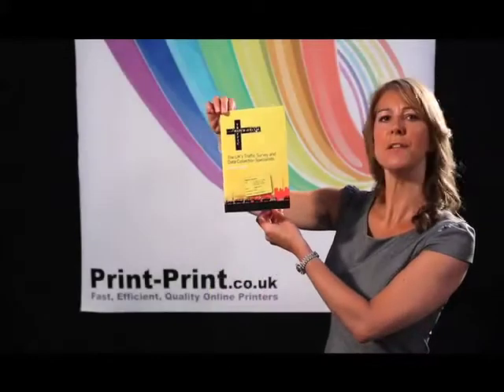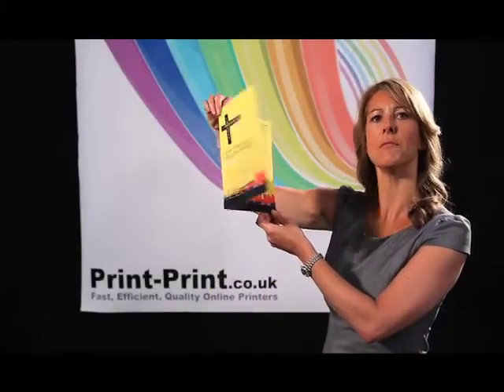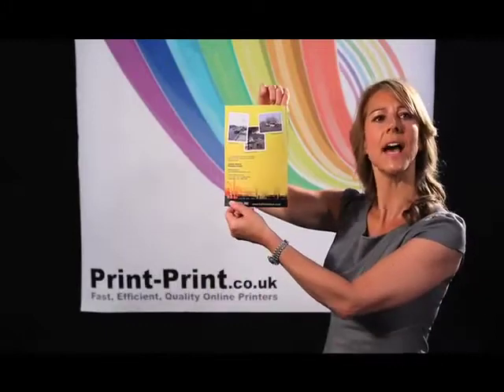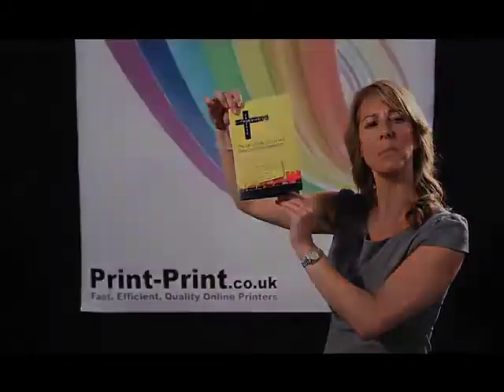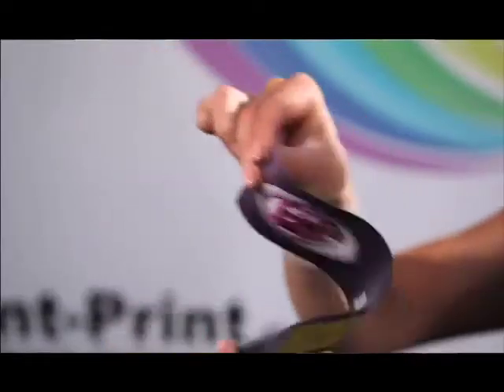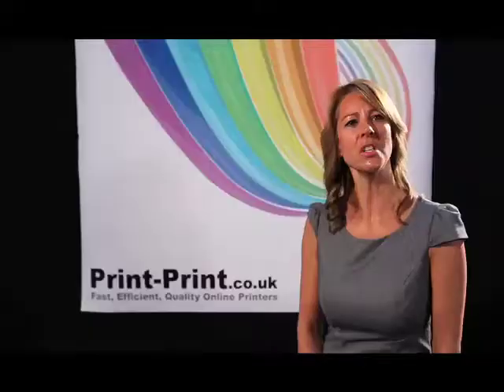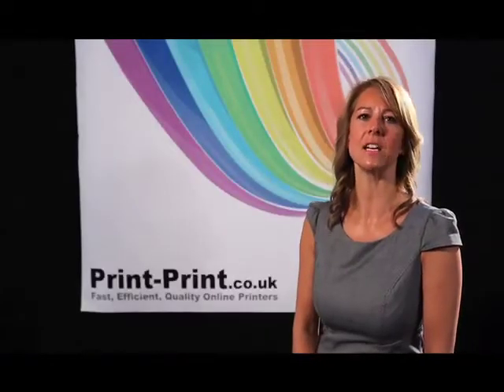Print-Print.co.uk - A5 Folded Leaflet Printing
Folded leaflets make great mini brochures or booklets, they are very easy to handle, cheaper than a booklet and cheaper to mail out.  This type of printing is commonly used by a lot of our customers to make their business stand out from the rest.

We can print these on our litho or digital press depending on the quantity and produce them on a number of different materials why not have a look at our price list all of our prices include delivery.